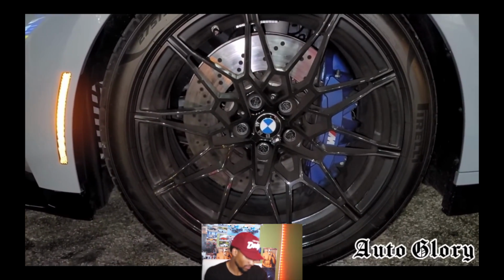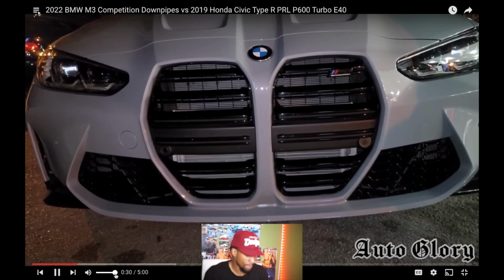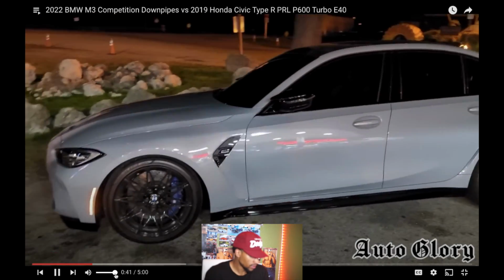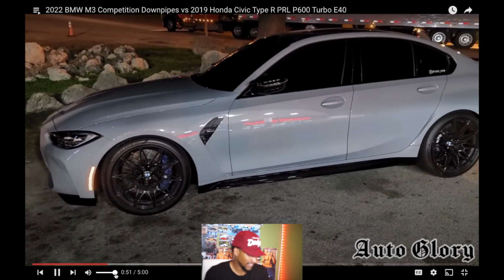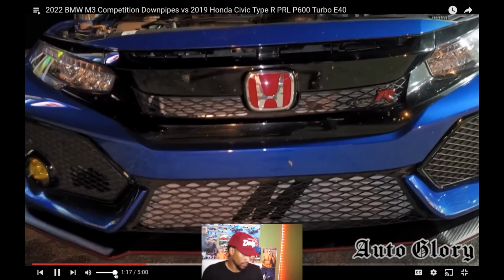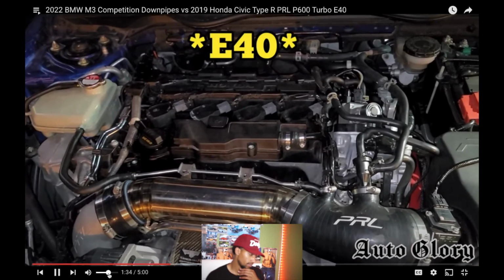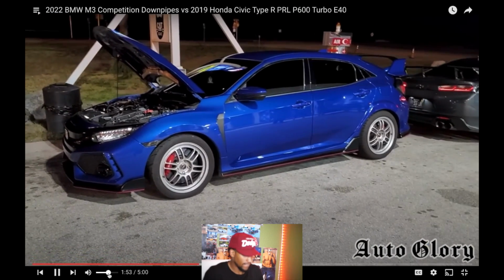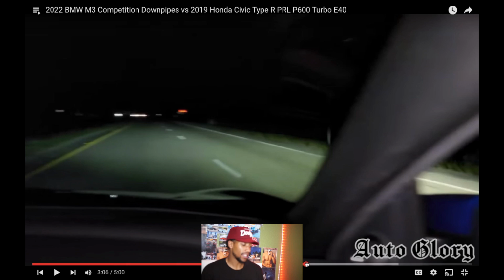G80 GAPS HIGHLY MOD CIVIC 🤷🏾‍♂️!!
CRED @ AUTOGLORY !!